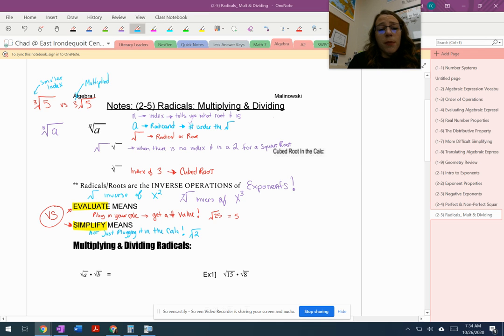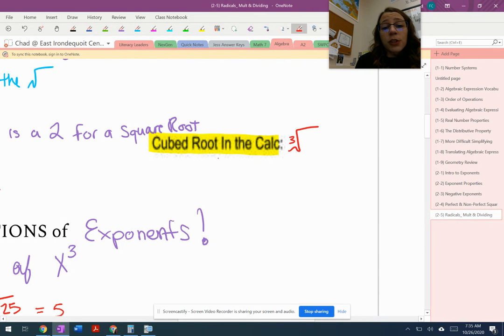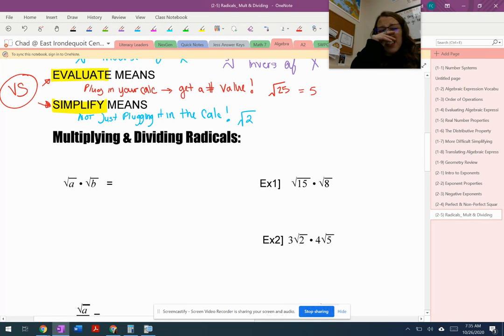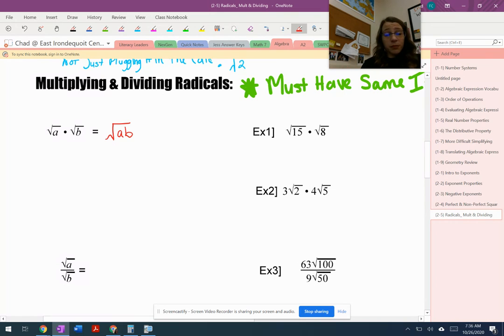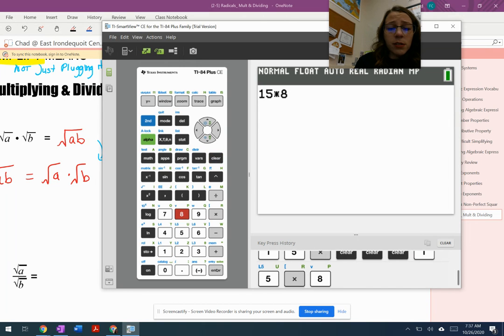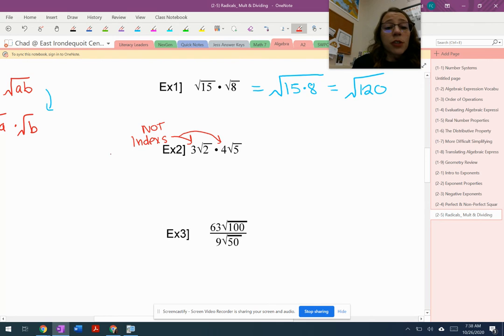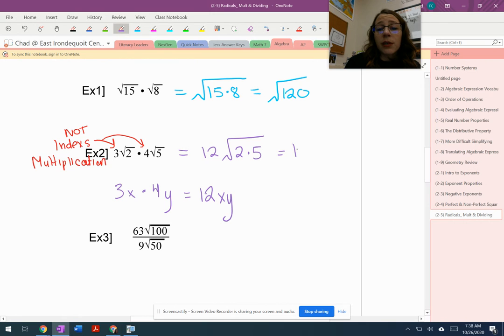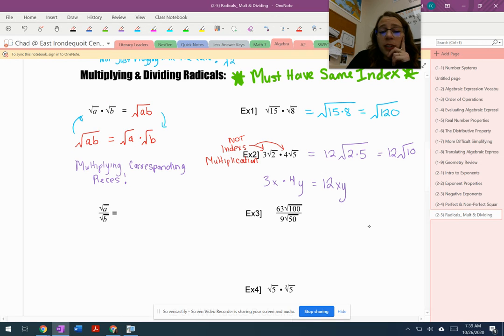Alg Notes (2-5) Multiplying- Ex1,Ex2